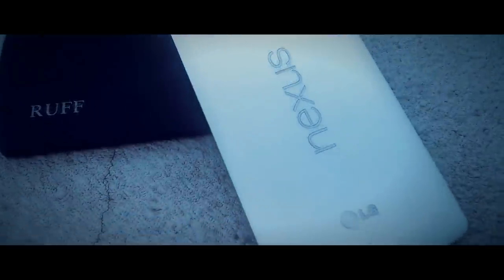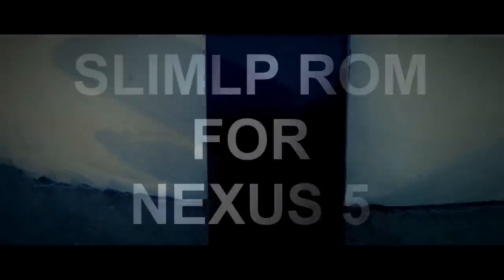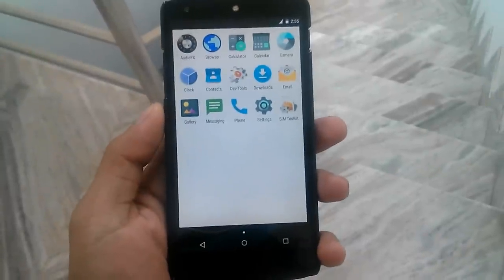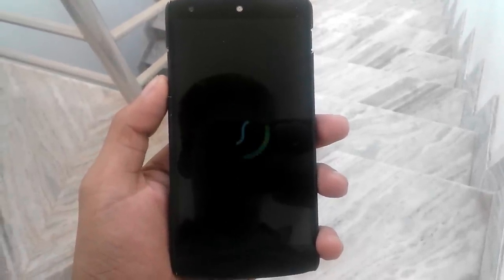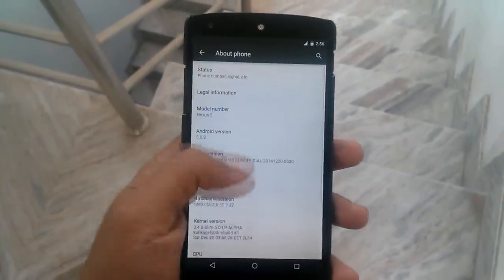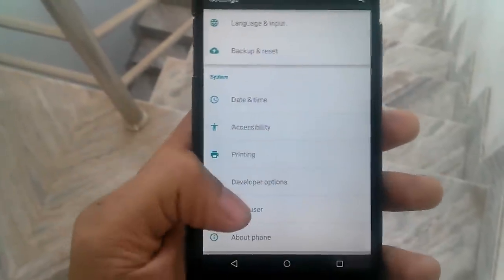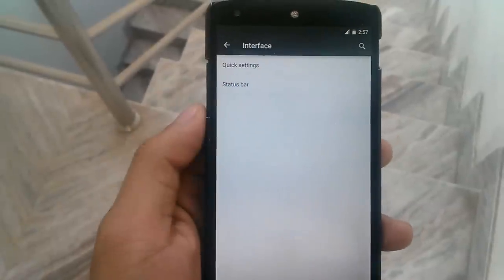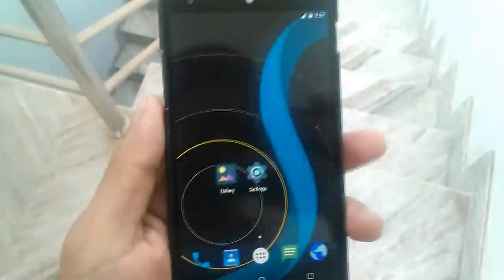SlimLP Rom For Nexus 5 (Latest Android 5.0.2)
SlimLP Rom For Nexus 5!
Team Slim rom released their latest rom based on lollipop 5.0.2 for many devices.so we bring you guys the first impression of the slim rom / SlimLP on nexus 5.
OR you can visit to the slim rom official page for more details and direct download link
This rom is pretty simple ,pure android lollipop without having many customization.But if you want a simple close to pure android look and feel then this rom is for you.Battery backup is decent.With moderate to hard use i am getting around 9 hrs of battery life.
KEY FEATURES:-
1.Status Bar Customization For Clock
2.Status Bar Brightness Control
3.Notification Quick Pull Down
4.Notification Ticker
5.Privacy Guard
6.Lock screen Shortcuts
7.Volume Up/Down Wake up
8.Media Control Volume Up/Down
INSTALLATION GUIDE:-
1.First do a Full backup
2.Wipe Cache/Dalvik Cache
3.Swipe To Factory Reset
4.Install The ROM
5.Install the Gapps for lollipop
6.Enjoy your lollipop Rom..
Thanks for visiting Guys.